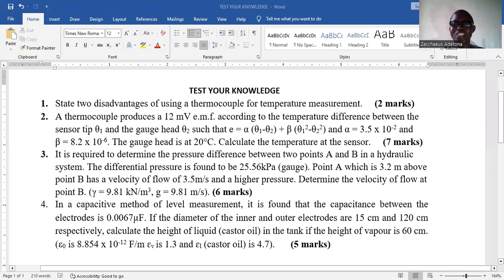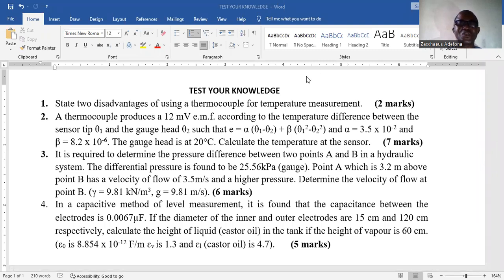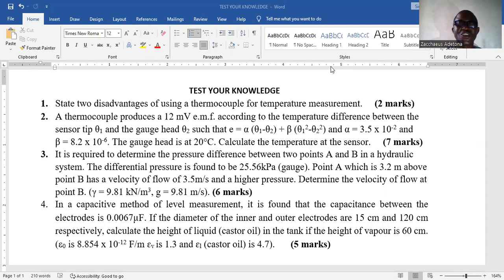Instrumentation Transducers: Test Your Knowledge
Instrumentation Transducers: Test Your Knowledge ‎@electro_teach

The test is a written test for 45 minutes only. It is based on the theory of thermocouple for temperature measurement,
Bernoulli's equation/theorem, and capacitive transducer for level measurement.

Temperature measurement.
Fluid flow.
Level measurement.